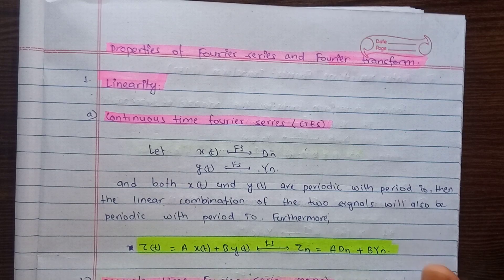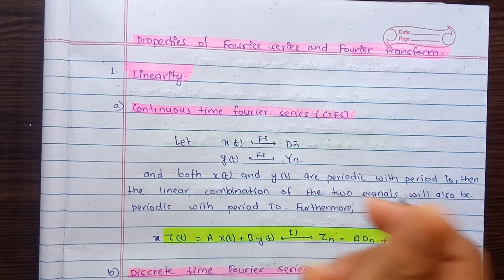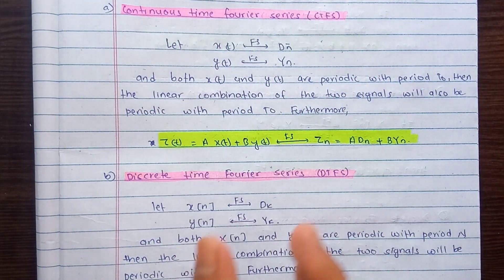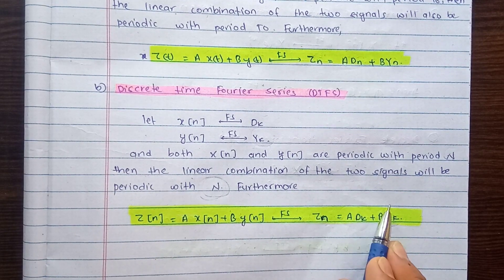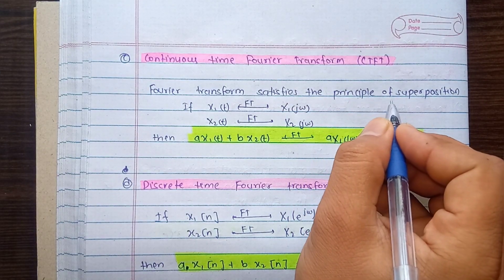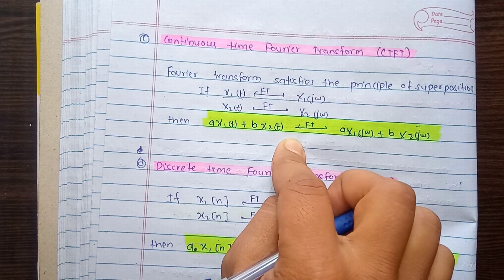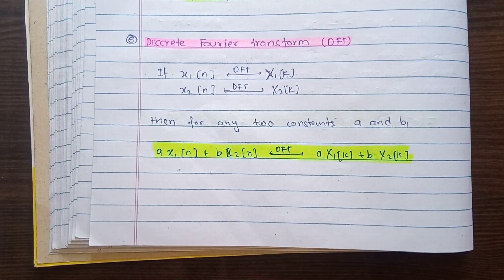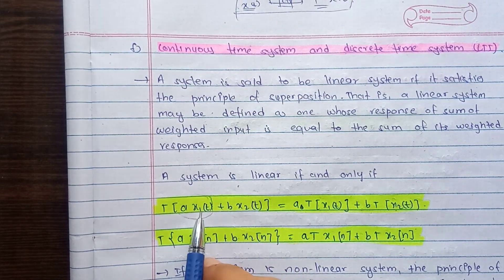SIGNAL ANALYSIS || CHAPTER 1 || PROPERTIES OF SIGNALS || LINEARITY || IOE || NEPALI